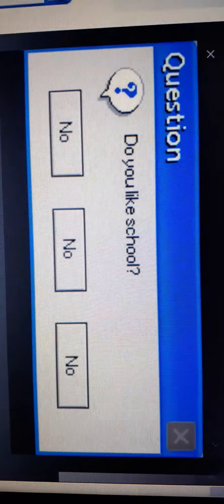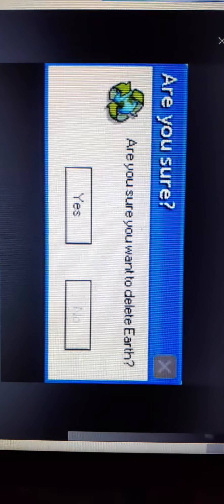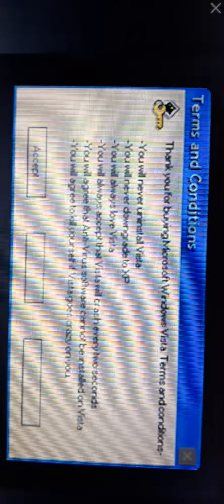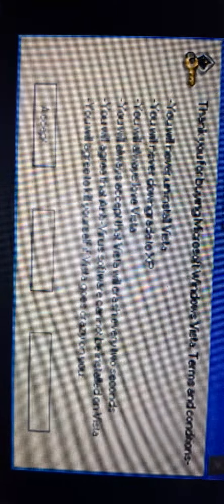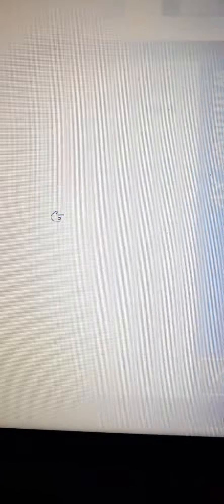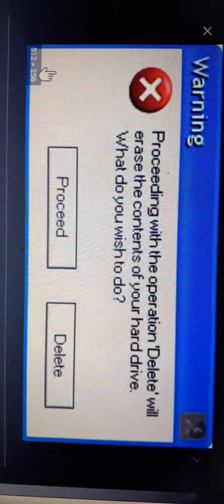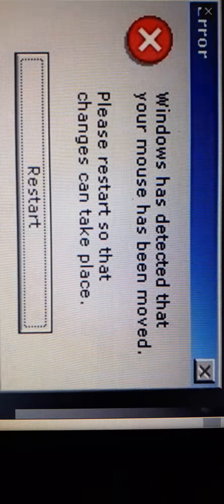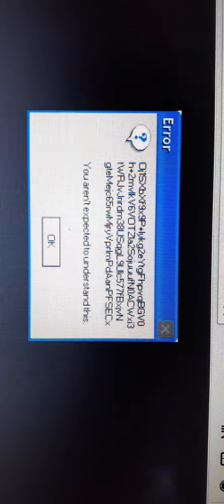Blue Kennedy reads funny windows errors S1E1: do you like school